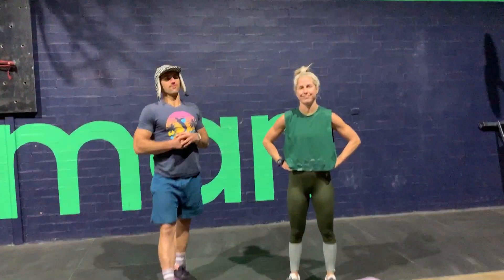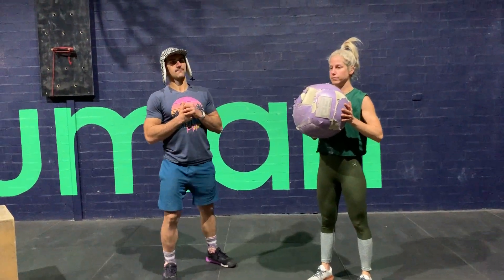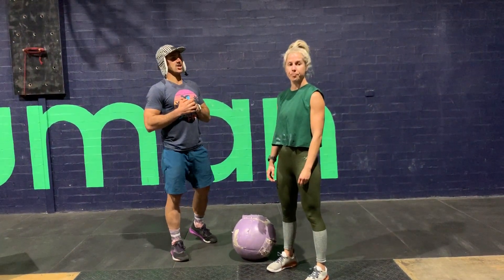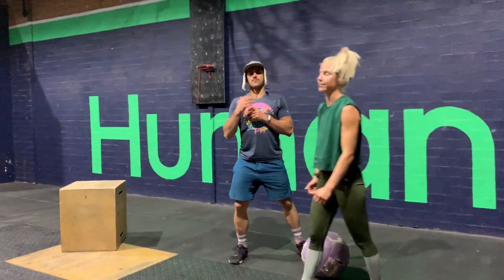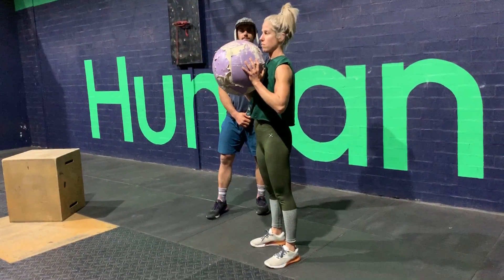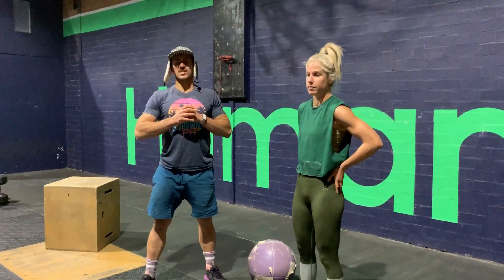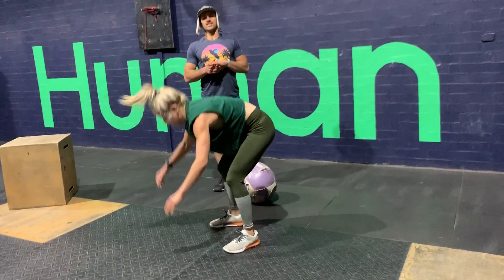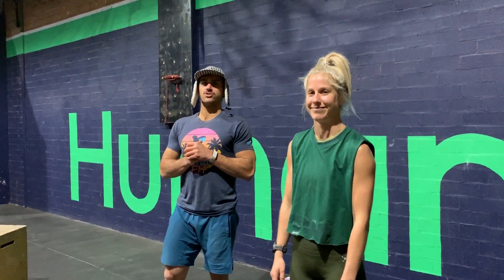Thursday 21st May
*Workout of the day - Coaches Brief

Striving to be the best possible versions of ourselves.

Our Family, Our Culture, Our Community,
Like-minded people.
“Born to live. Built to move”